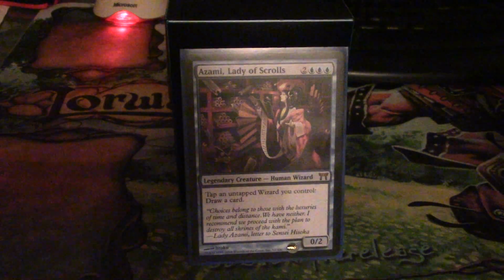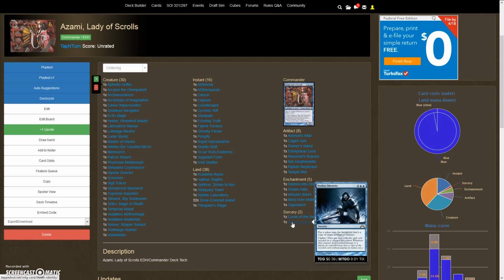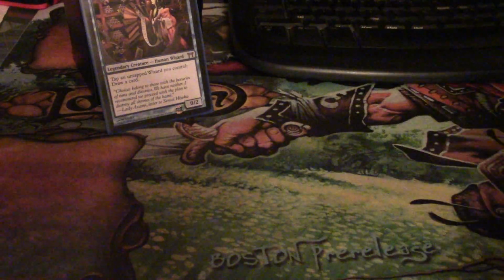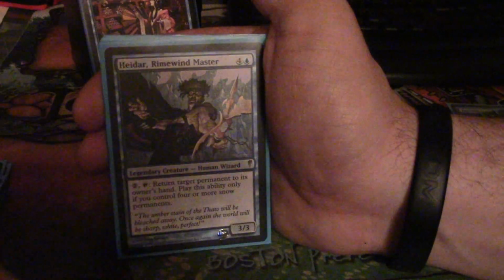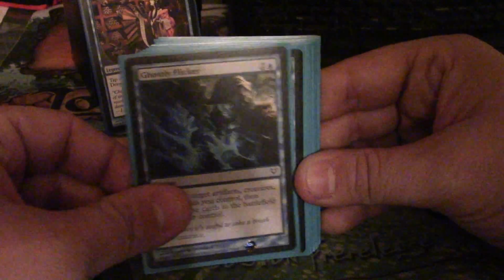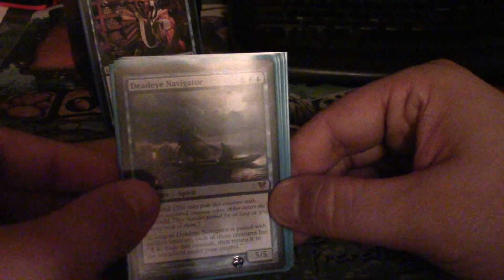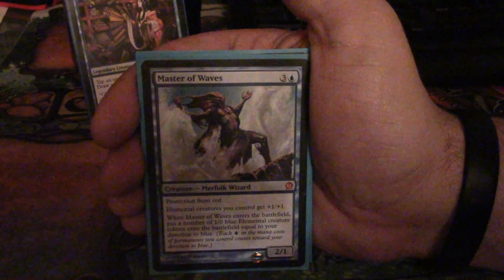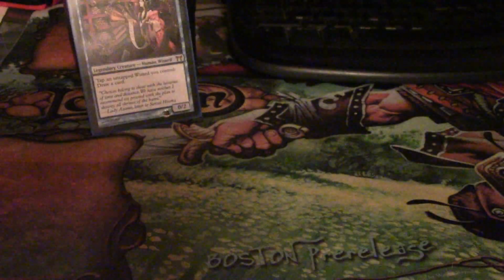Azami, Lady Of Scrolls EDH/Commander Deck Tech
Hello everyone we are very excited to bring you a great new video

Today we feature our deck tech for the mon- blue general

Azami, Lady of Scrolls